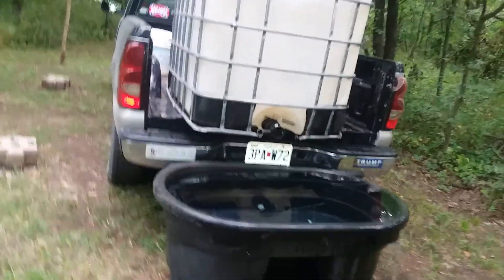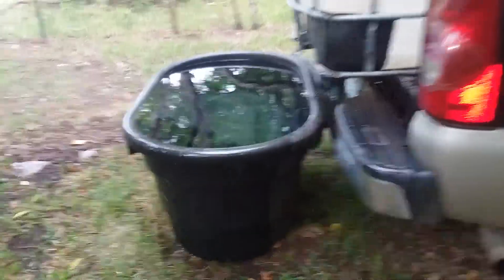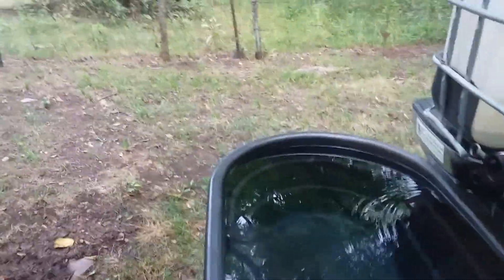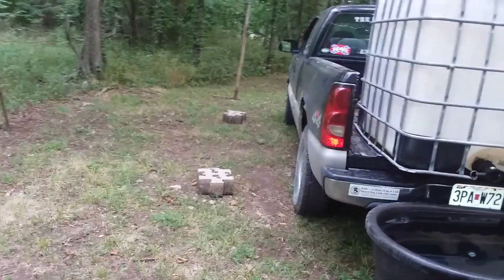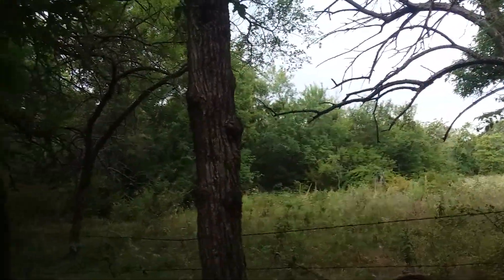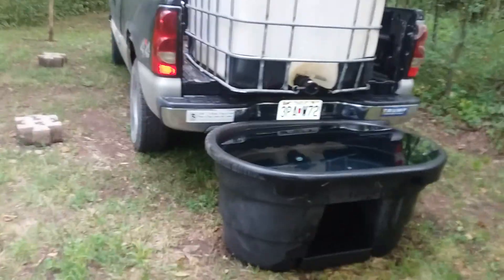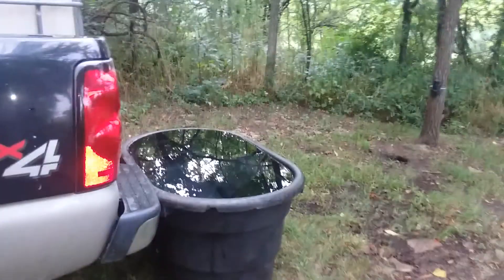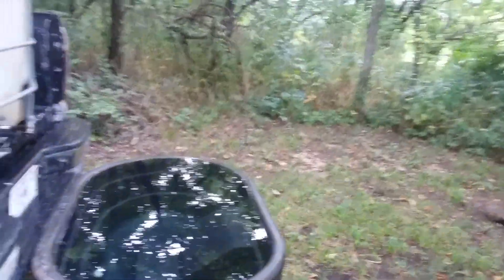Update on water tank for the deer and other animals.